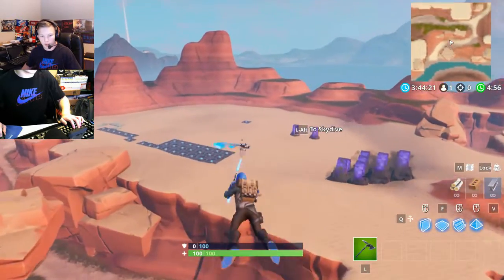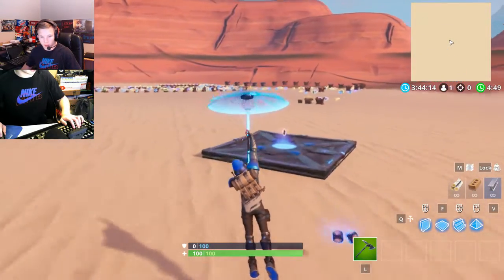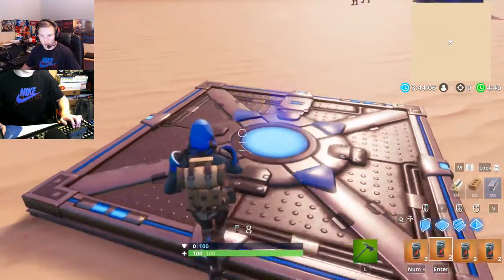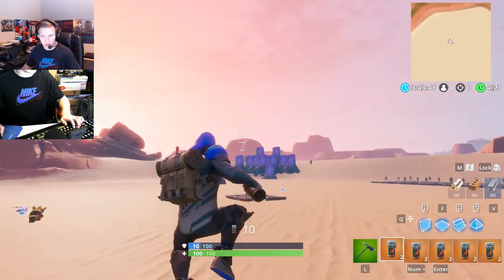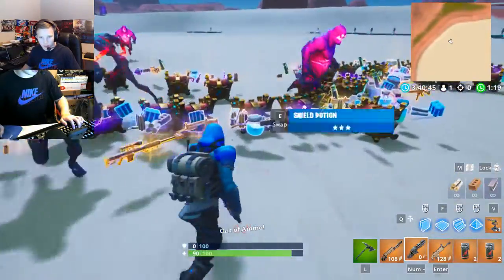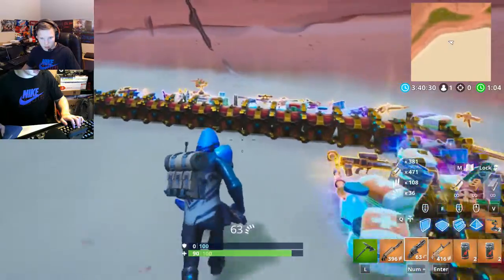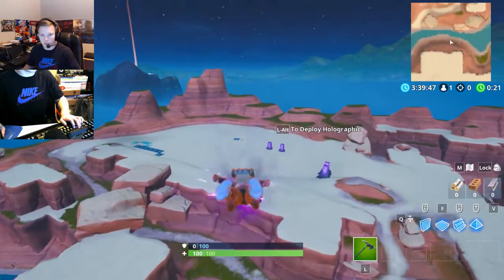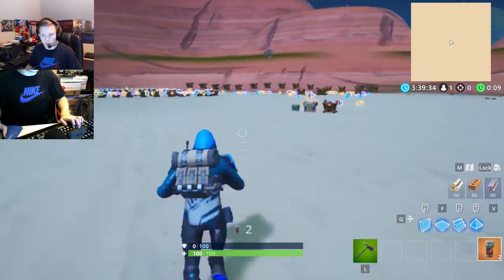Fortnite Air Strike Review (Very OP)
Twich TV : @Littlestrom
Twiter : @Littlestrom1
Other Channel: The Country Side
Fortnite clan information:
Name:
The Littlestrom Gamers
Requirements:
You have to 1 v 1 me and kill me 4 times in around 7 minutes or you can request for me to run a scufed load out but it will add a kill or take 2 minutes away from you time it is your choose. If you do not think you can 1 v 1 me you can also do my  latest death-run in the same amount of time or less than it took me to do it :)
News:
For right now I will put news about clan movements on me Instagram as well as my live streams on my twitch so check those out :)
*THERE BE NO CHALLENGING FOR LEADER TITTLE